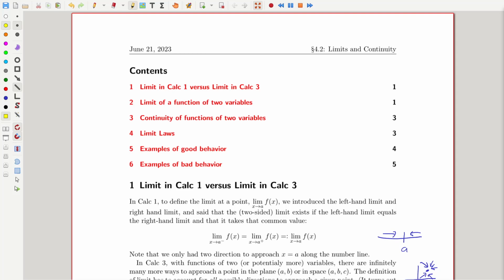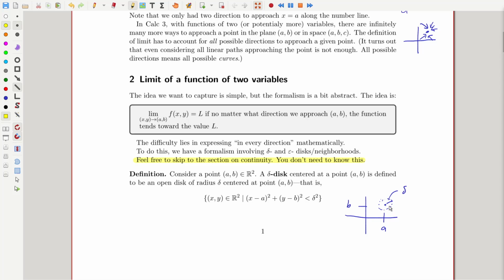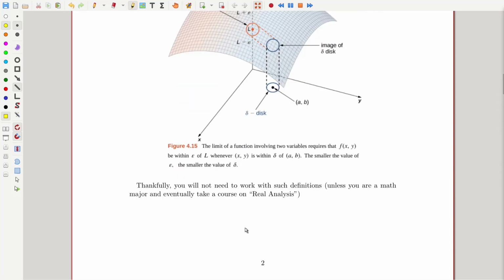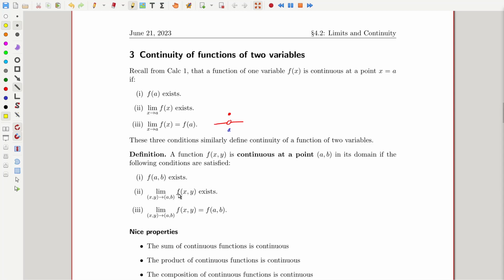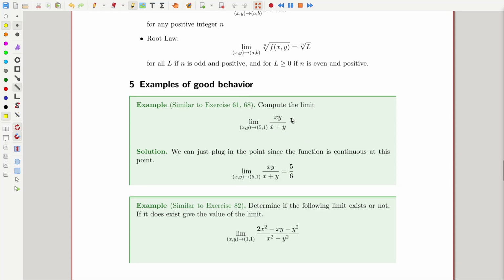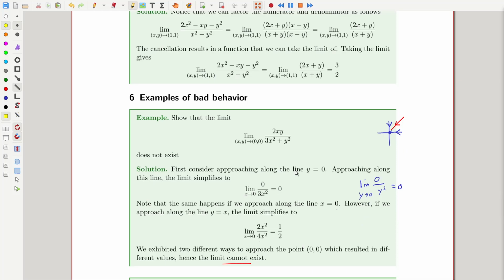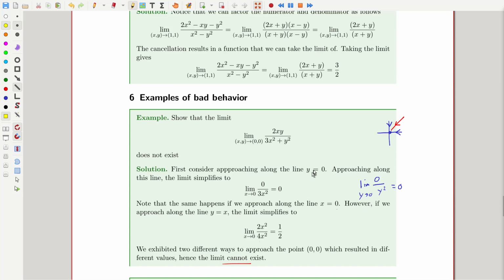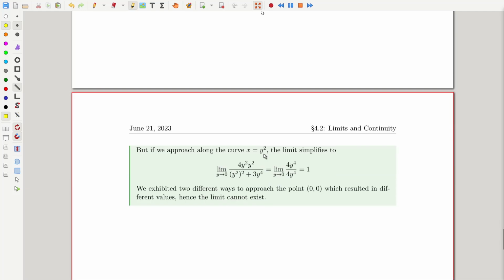Calc 3 Section 4.2: Limits & Continuity